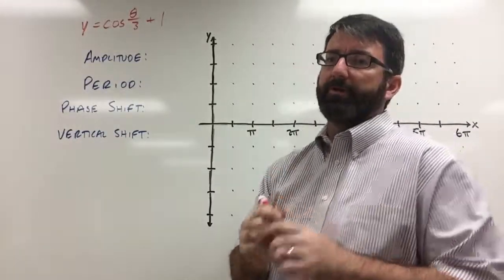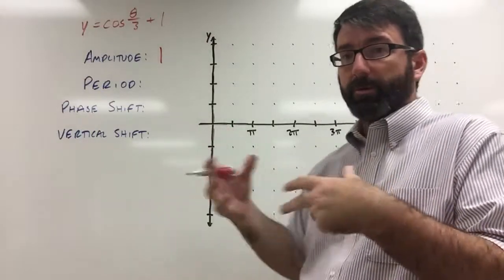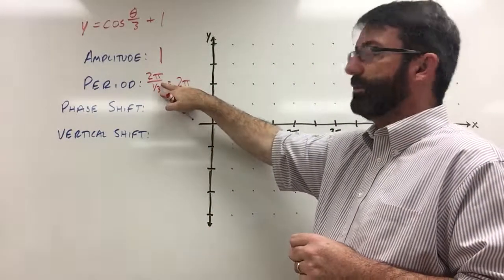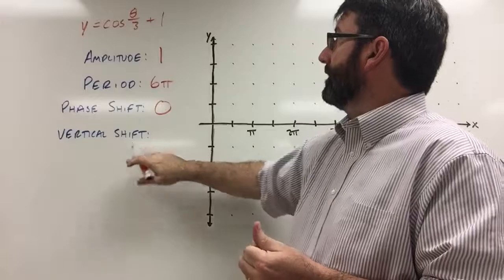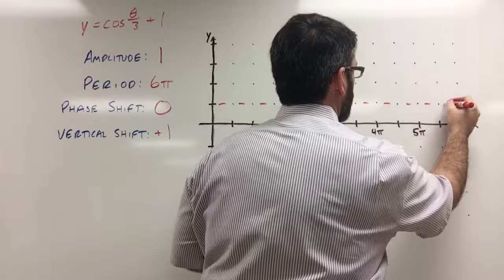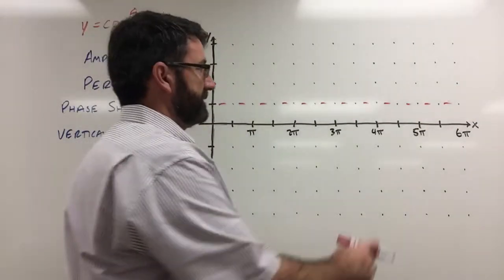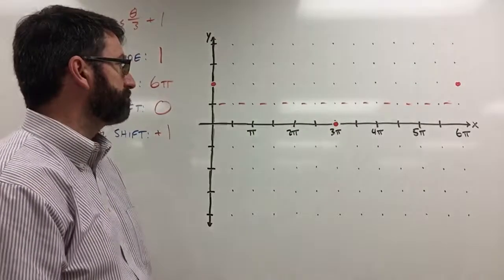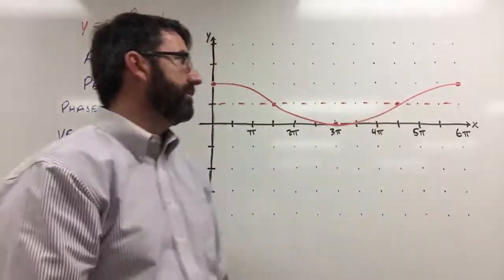Precalculus Chapter 4 Review, Problem 2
For the function y = cos θ/3 + 1, find the amplitude, the period in radians, the phase shift in radians, and the vertical shift.  Then sketch the graph using radians.